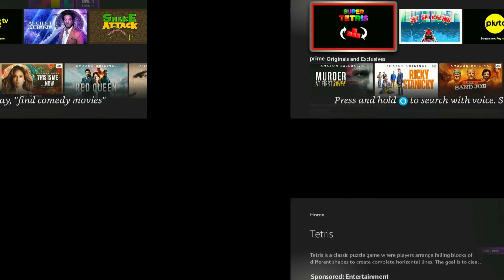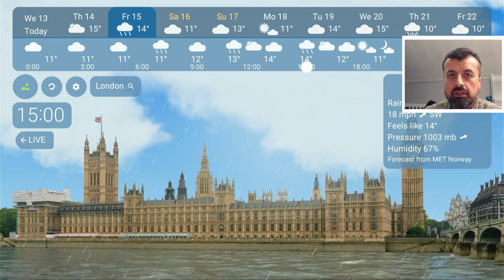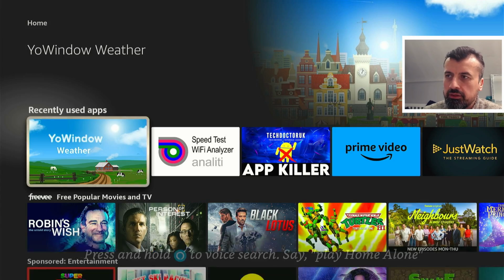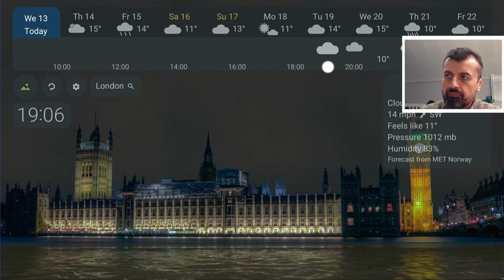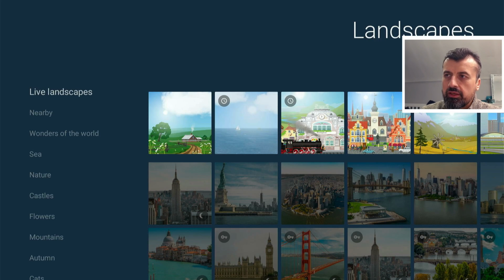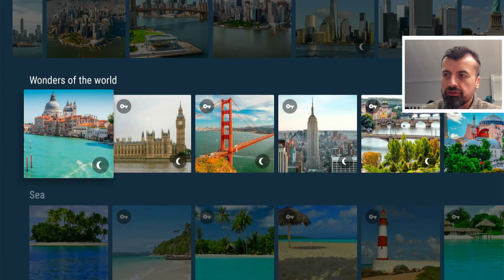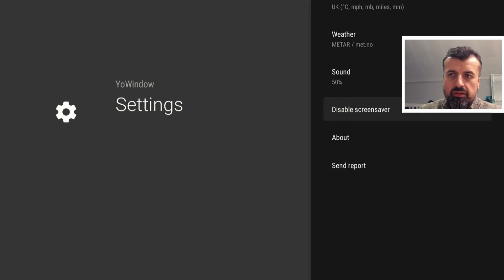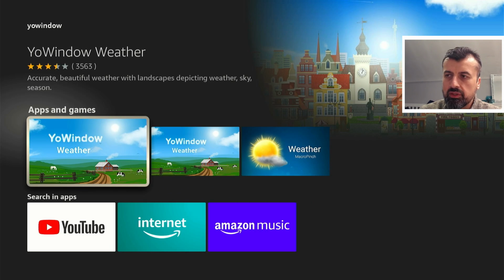🔴 New Firestick Homescreen With Weather !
Best firestick movie apps 2024. This firestick app has thousands of movies and tv shows. Application is available direct on the Amazon and Google play stores.